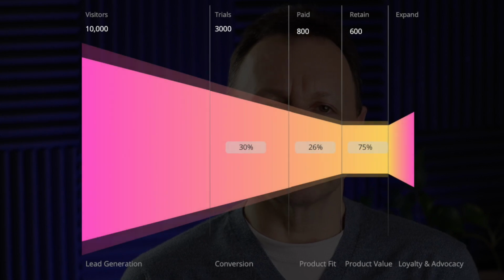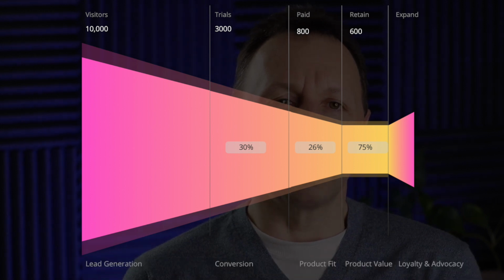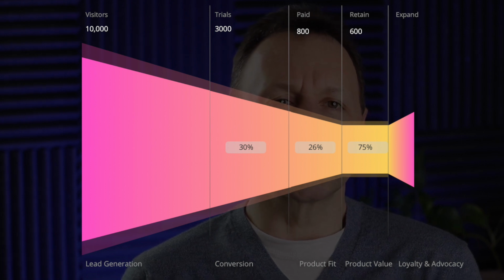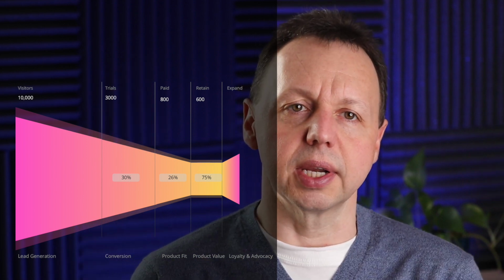Your SaaS Marketing Funnel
SaaS marketing is different to traditional marketing. It isn't just about lead gen. Instead, the modern SaaS marketer is responsible for every stage of the SaaS journey.